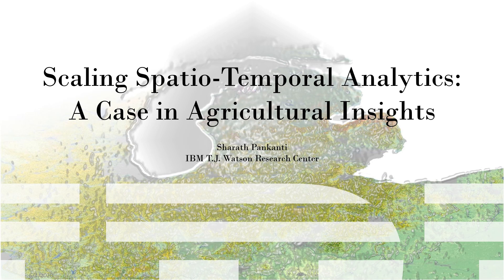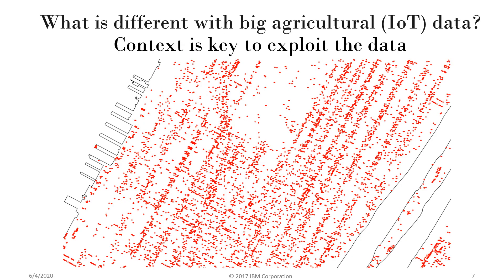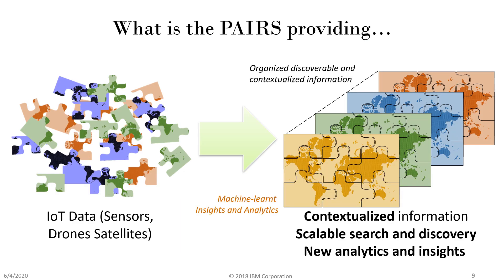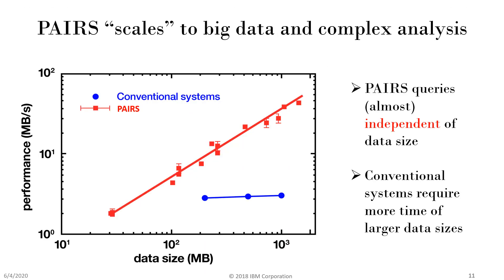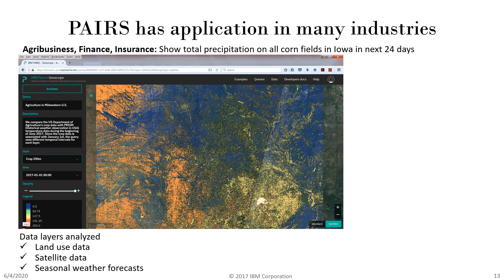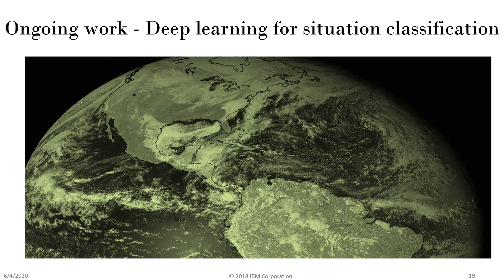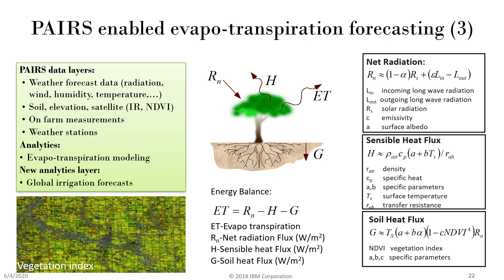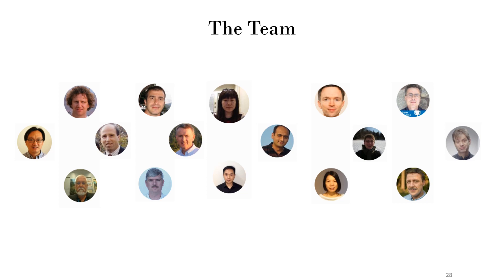Invited Talk 1: Scaling Spatio-Temporal Analytics: A Case in Agricultural Insights (IBM Research)